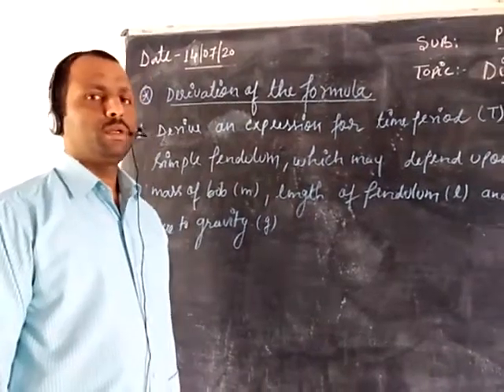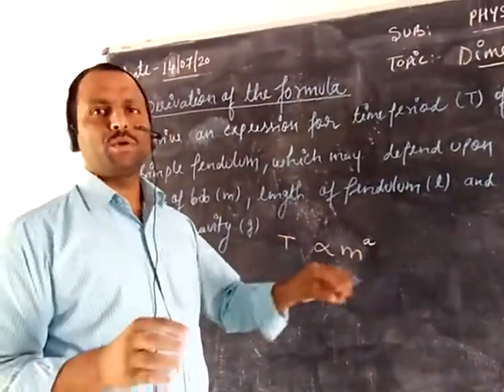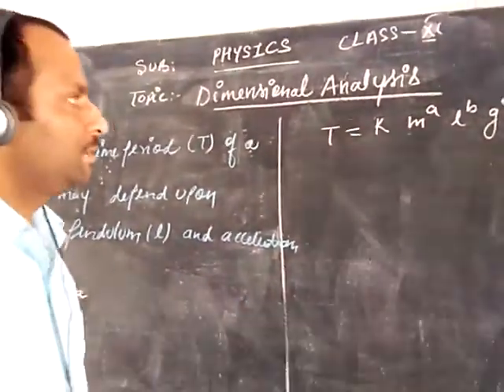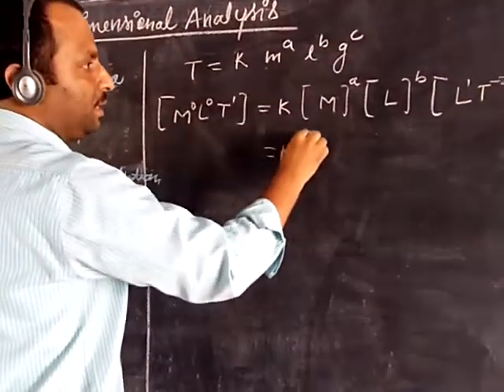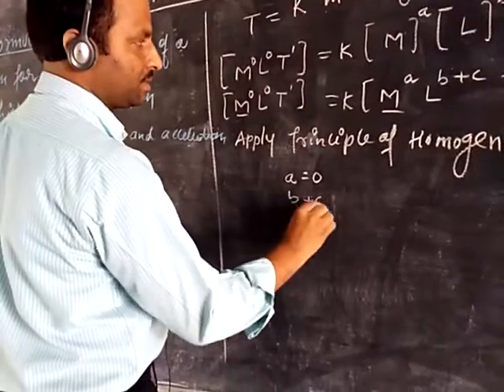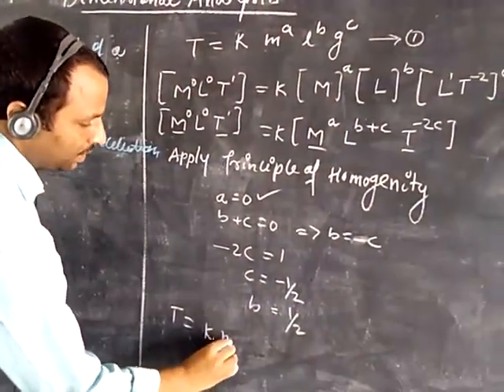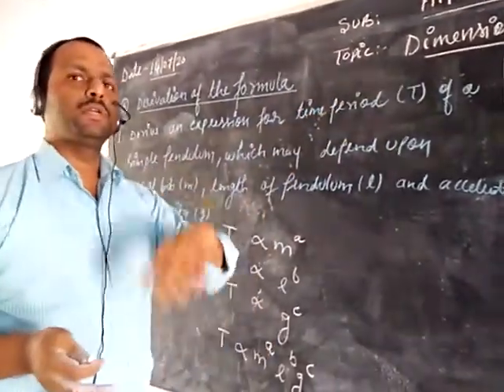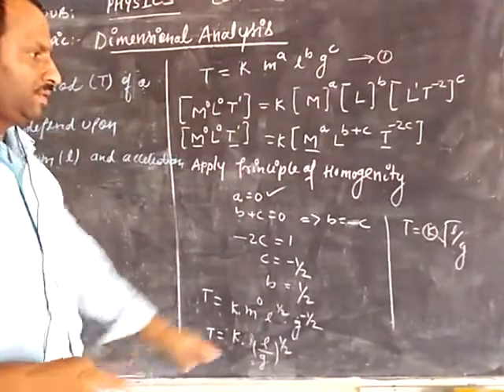Dimensional Analysis (part 3)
Physics Class 11#CBSE board# NCERT units and Measurements